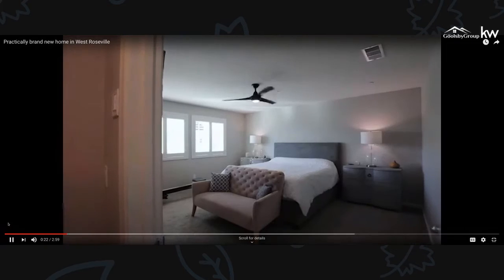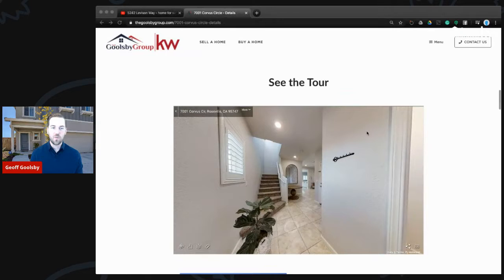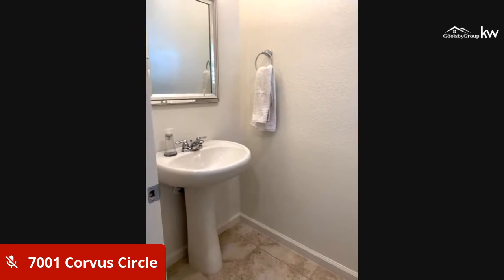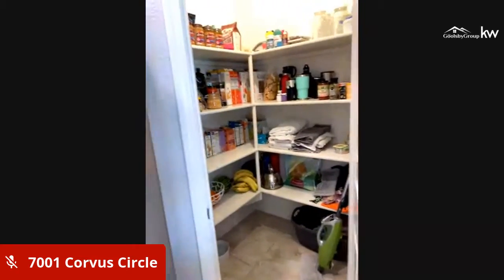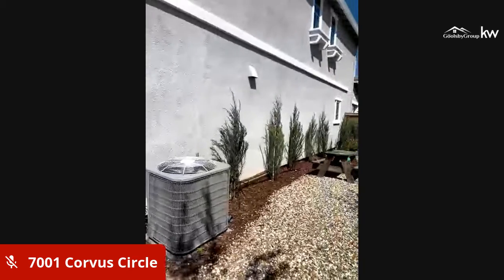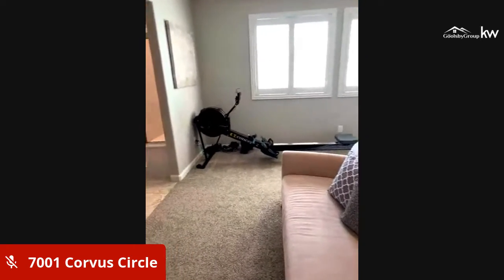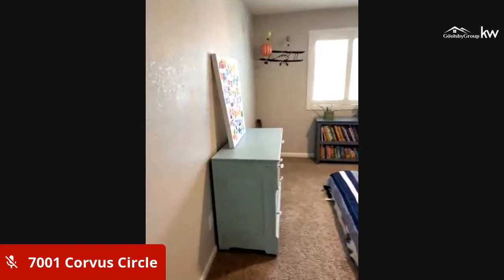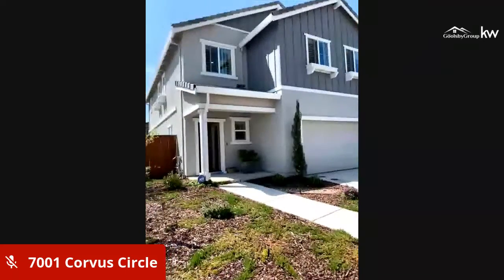Virtual Open House 7001 Corvus Circle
Virtual Open House of Covus Circle in Roseville!